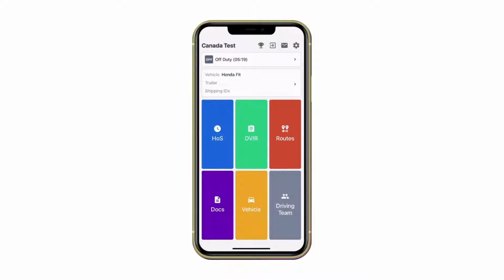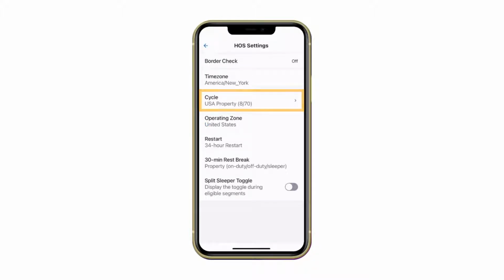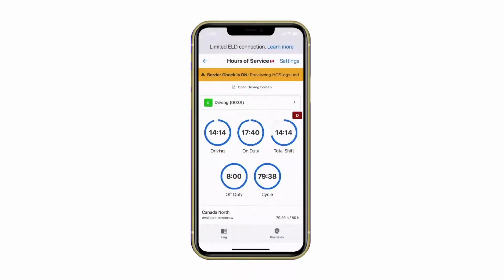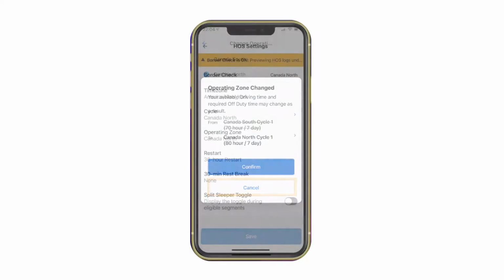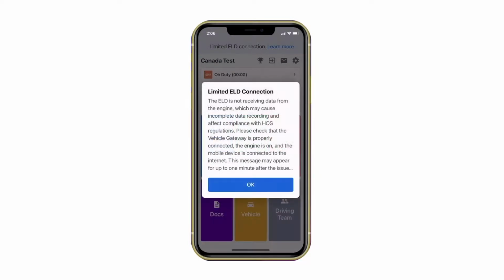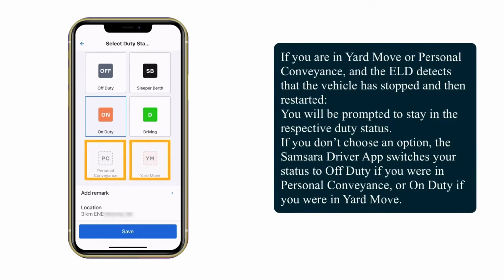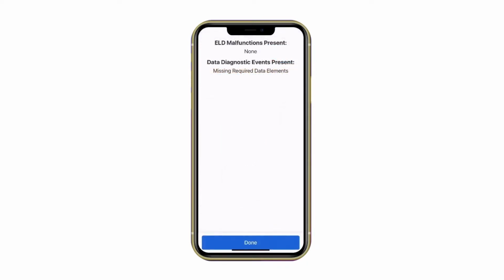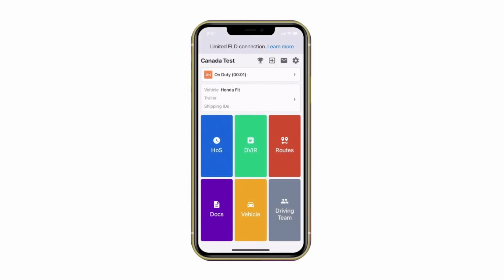Driver App for Canada: Canadian ELD and HOS Regulations